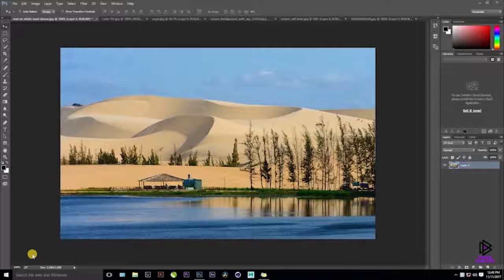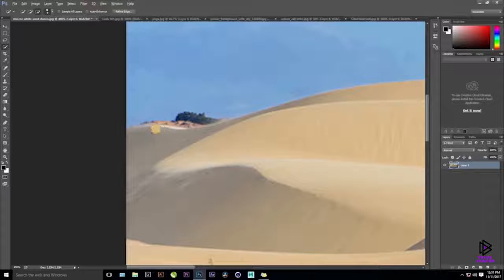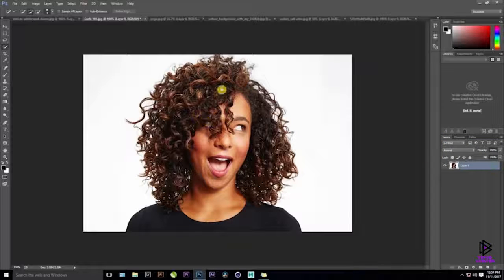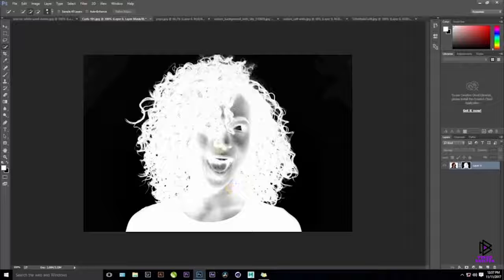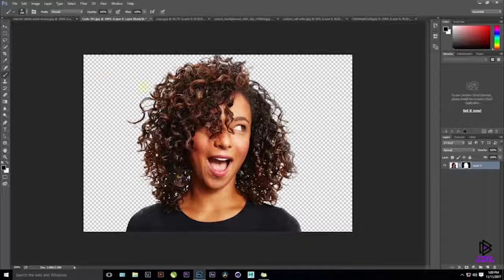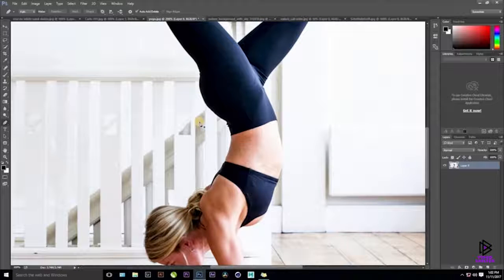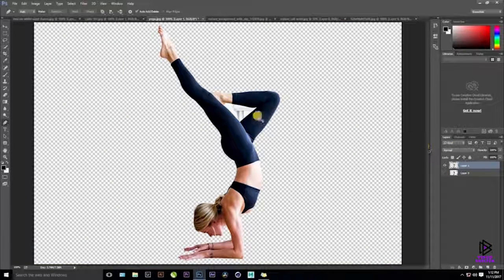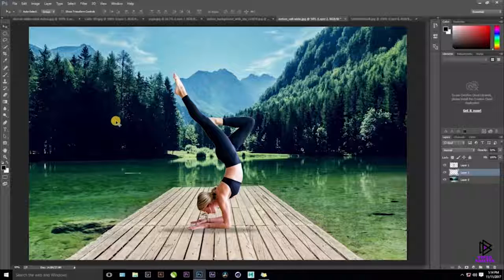Adobe -Photoshop tutorial | How to remove or change background in Photoshop.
By the end of this tutorial you would have learned three different ways to remove or change the background in photoshop.